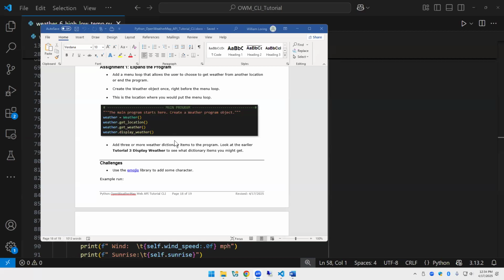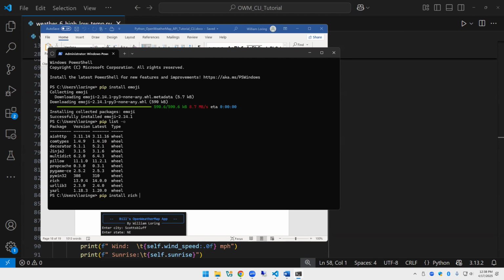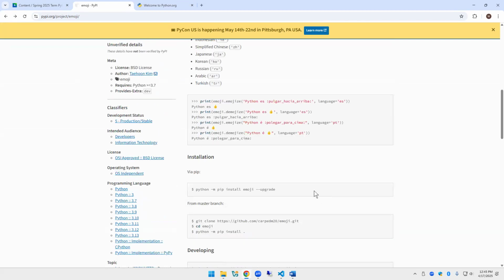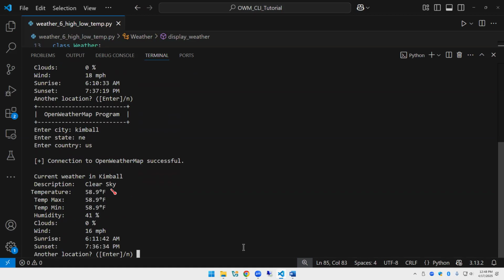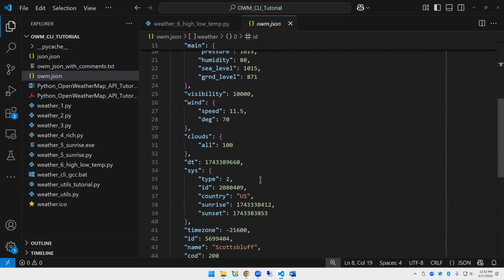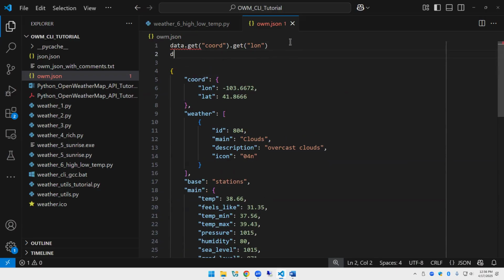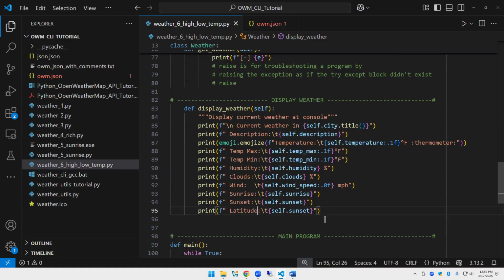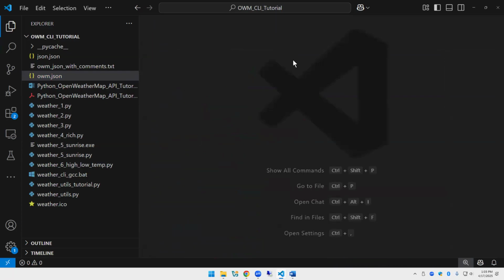Python OpenWeatherMap API Part 3 Expand the Program (In Class)